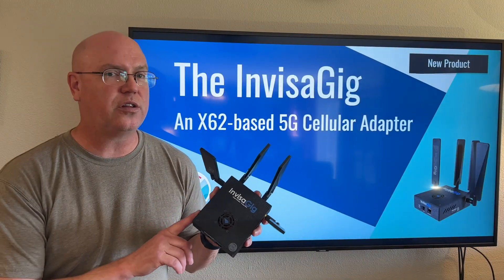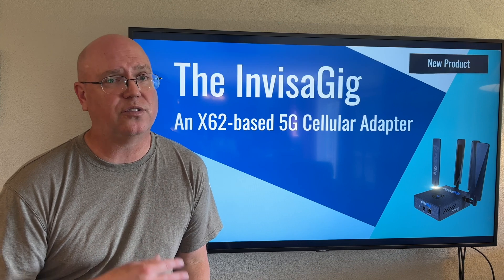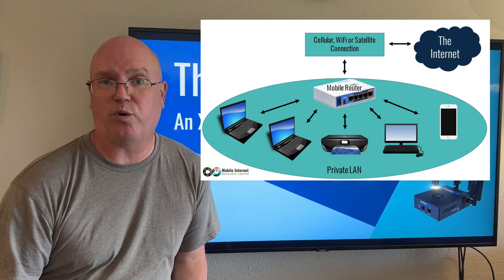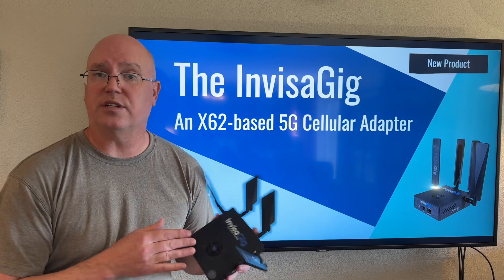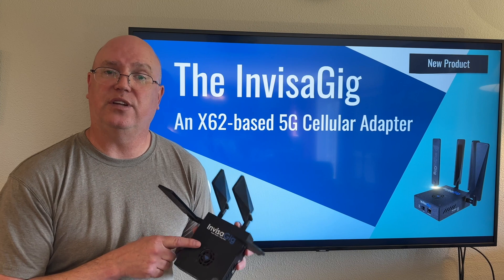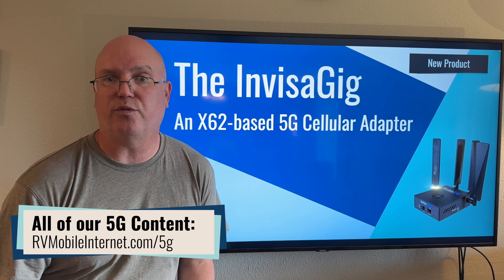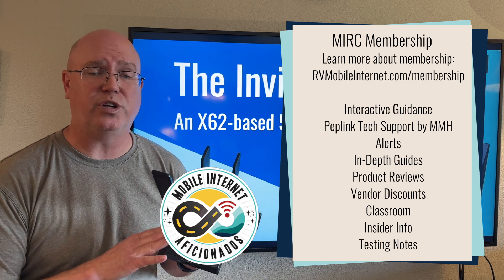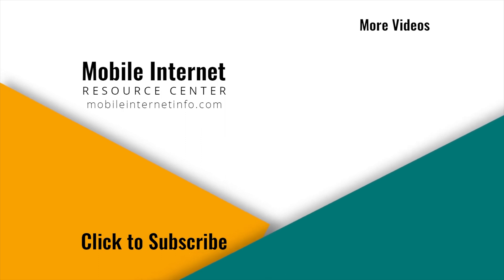First Look: InvisaGig 5g Cellular Adapter X62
The InvisaGig is a new device designed to do one thing - provide a 5G cellular connection via Ethernet.

While the InvisaGig looks like a router, it has no router capabilities. We consider this a Cellular Adapter.

It's currently available from The Wireless Haven for $649.99. We have an evaluation unit in for testing courtesy of InvisaGig and The Wireless Haven and our members can follow along with our testing and will have access to our comprehensive review once it's complete.

This is a first look video at the hardware (not a review), and available to the public. Our testing notes and final review will be available exclusively to our members - as they are who fund our evaluation efforts.